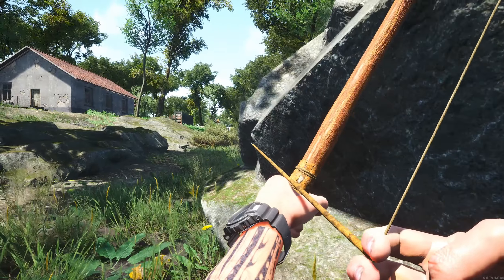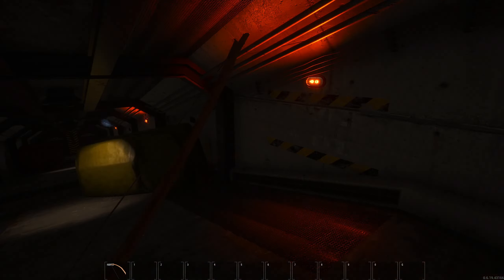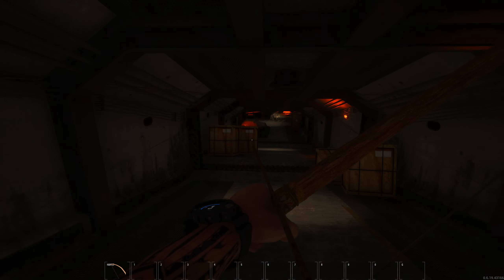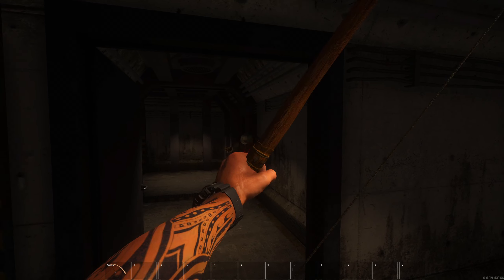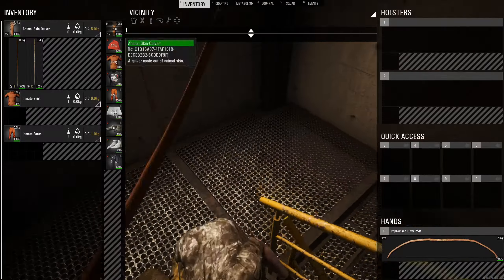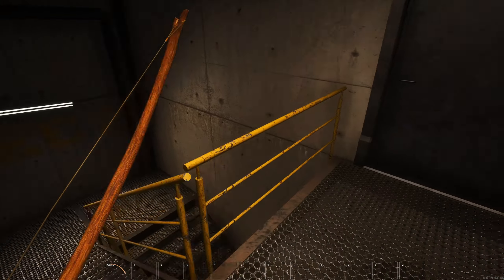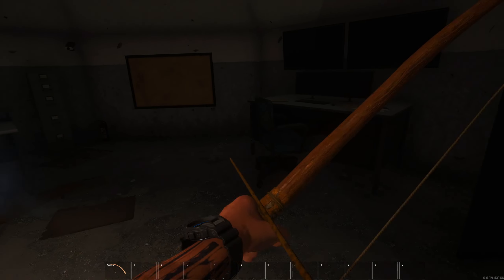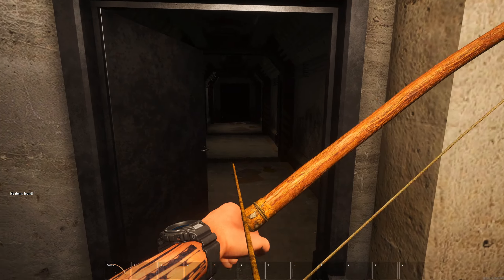SCUM | Play With Confidence!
PLAY WITH CONFIDENCE! That is what I'm trying to show you guys here on single player. More to come!

Friday 3pm - 8pm (Members Stream 10pm)

PC specs:
Gigabyte 3080Ti OC,
INTEL i9-11900k Processor,
Corsair Vengeance DDR4 64GB 3600 MHz,
ROG Maximus XIII Hero Intel Z590